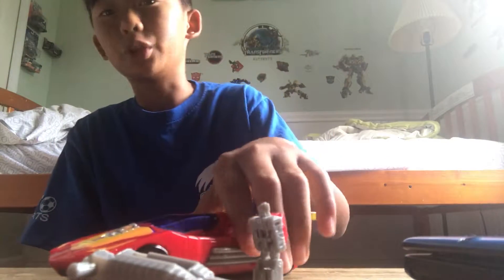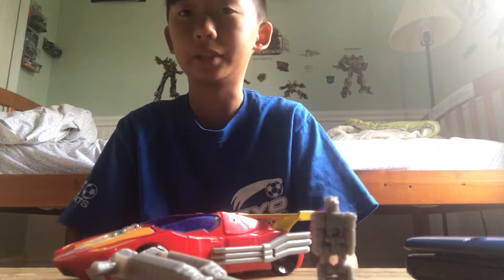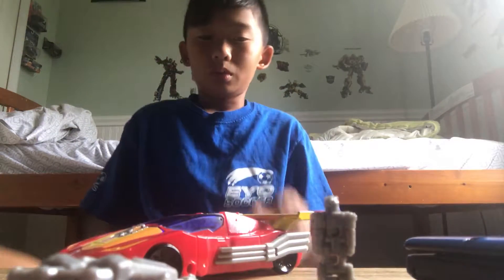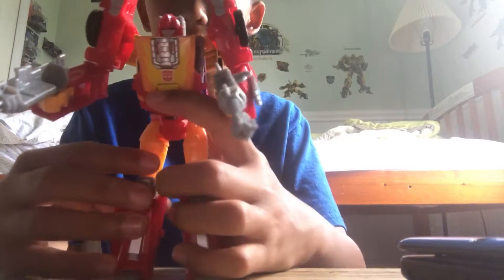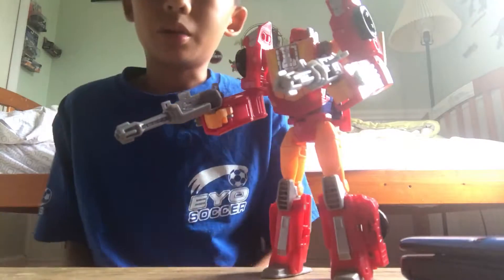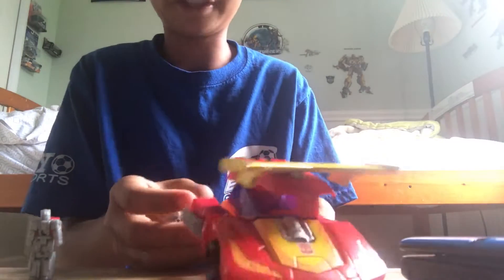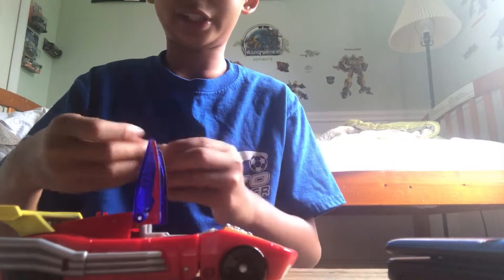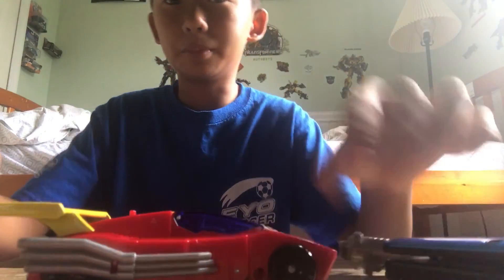Transformers titans return deluxe class hot rod